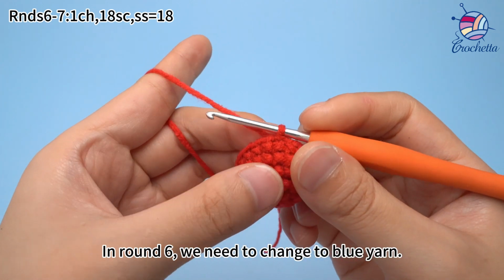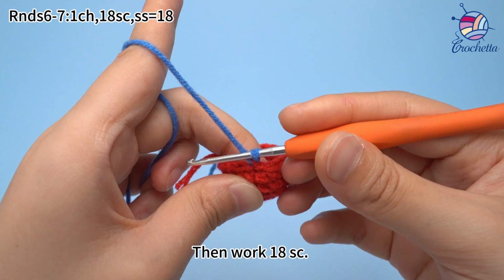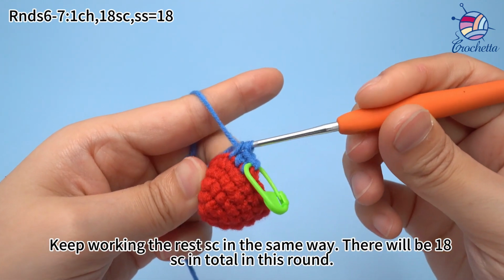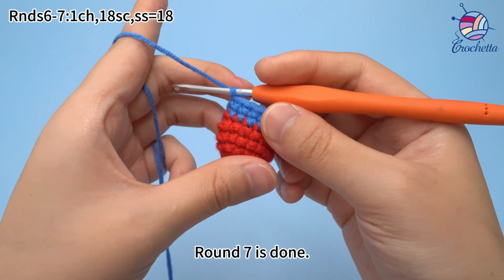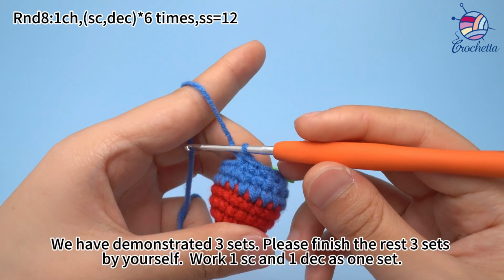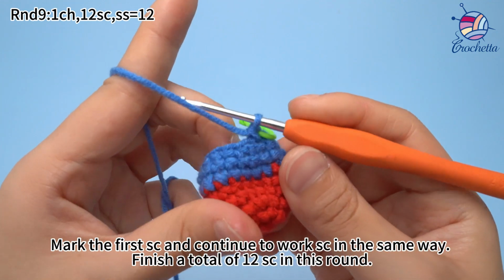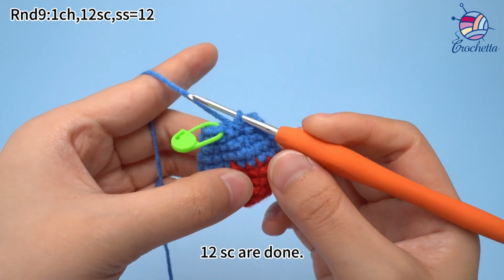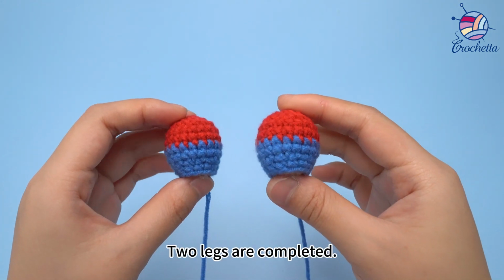12 Crochet Spider Man-Legs Rnds 6 -9